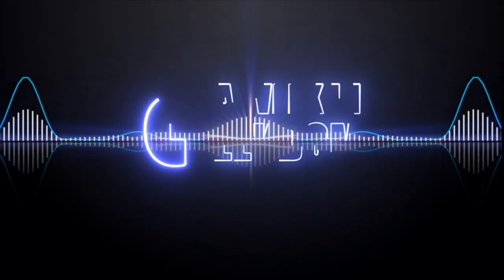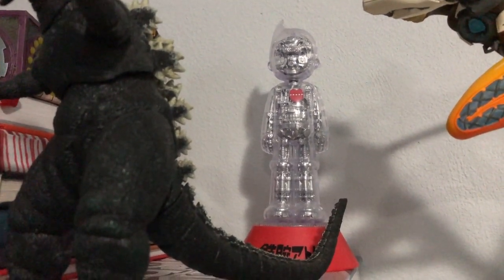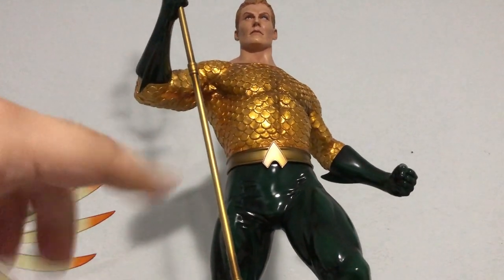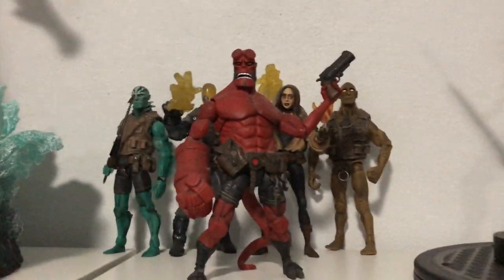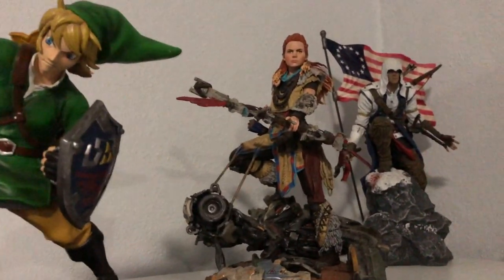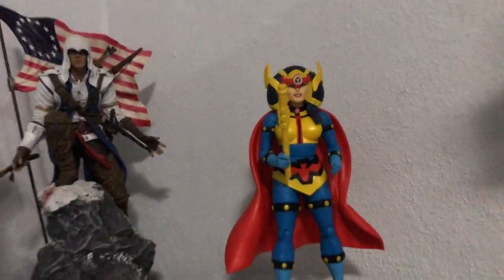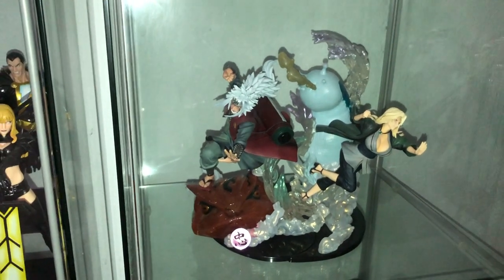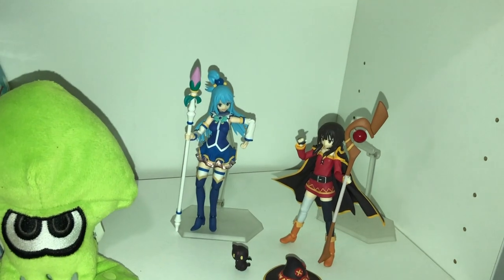Statues and Other Collectibles! | Collection Tour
United States
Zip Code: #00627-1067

A Week in Geekdom! A Web Show about Anime, Comics, Manga and More!